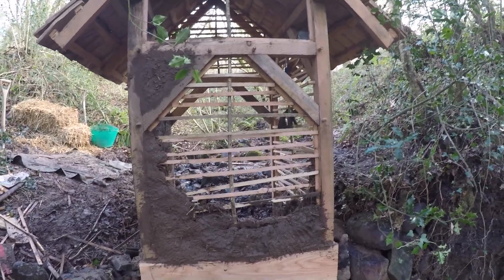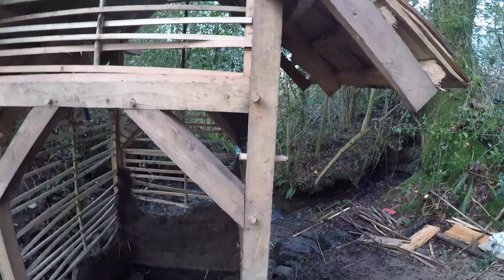Diy Micro Hydro 7 Almost finished powerhouse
so the powerhouse is mostely finished now, needs a few little bits of cob doing to it and to mount the turbine. but the bulk of the work is done.